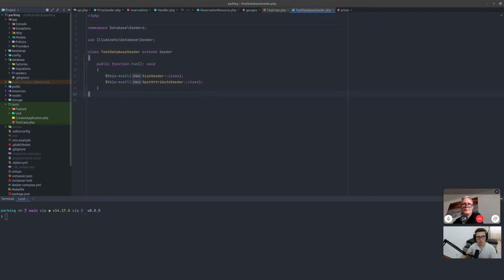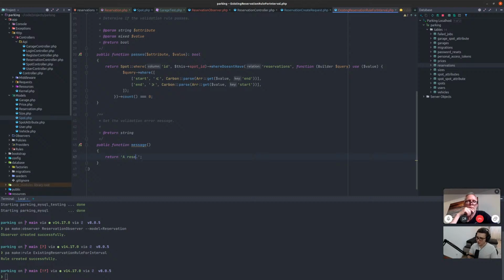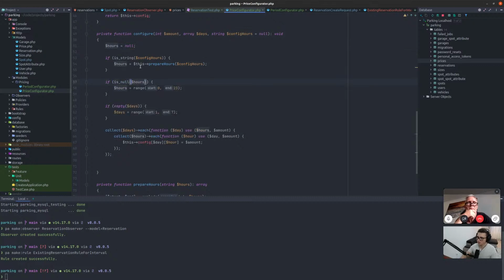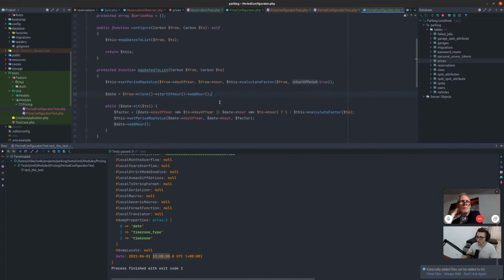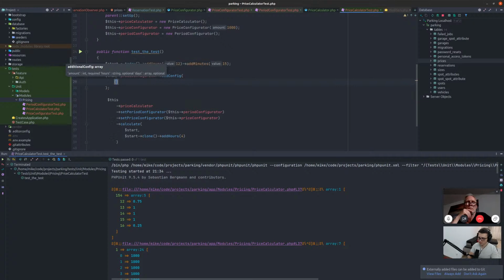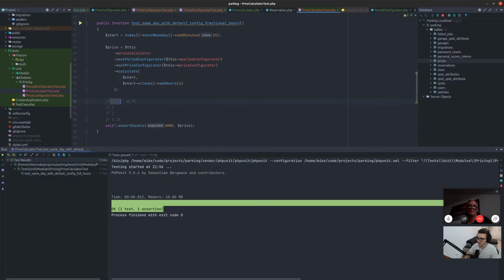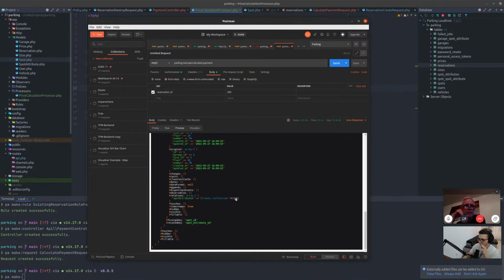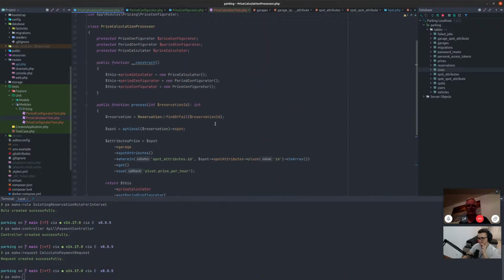Parking system with Laravel and VueJS (ep.4) - Pricing